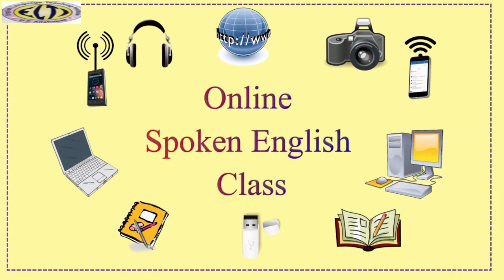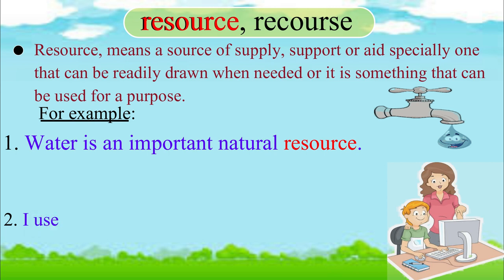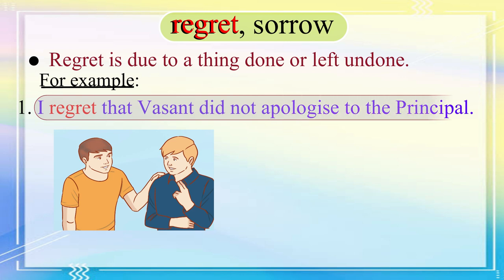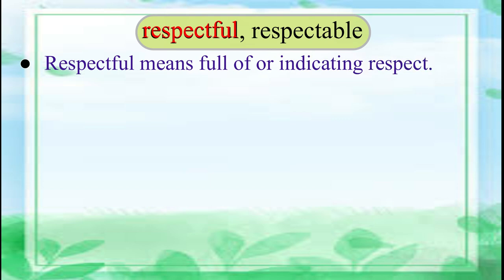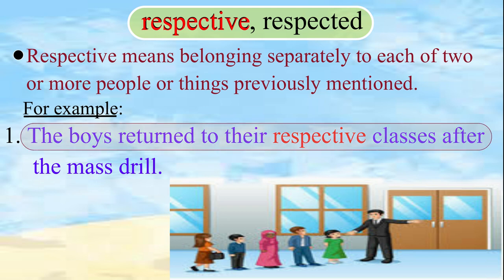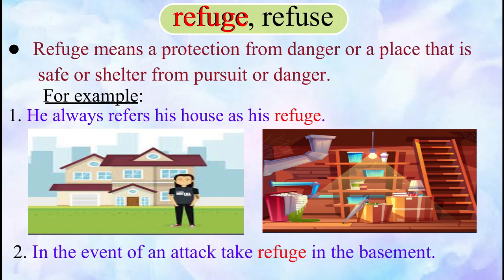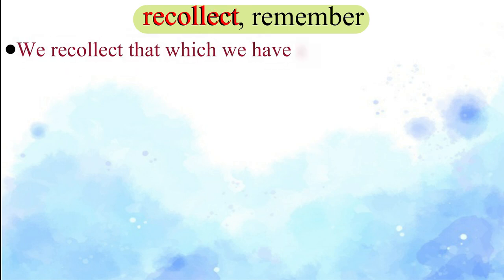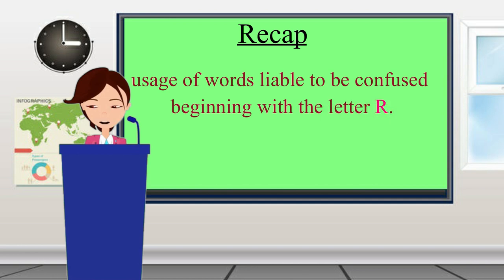0nline Spoken English Course: Word Liable to be confused (P-Z):Module 4 (P to S-4)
Word Liable to be confused (P-Z)